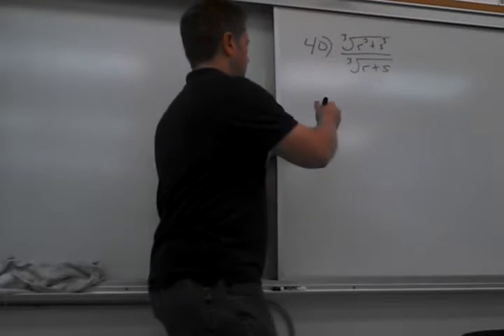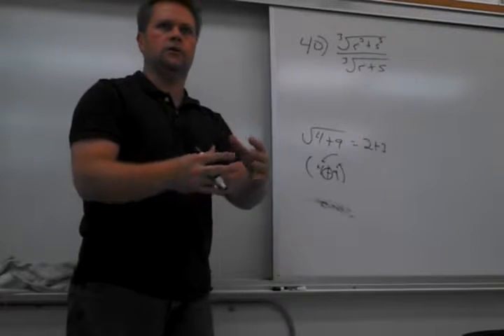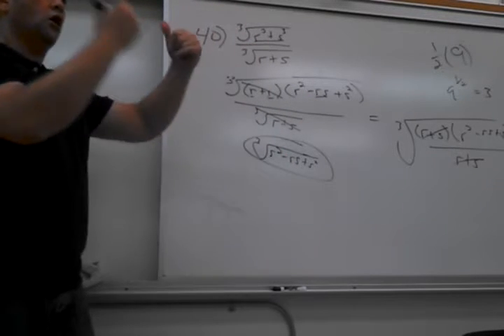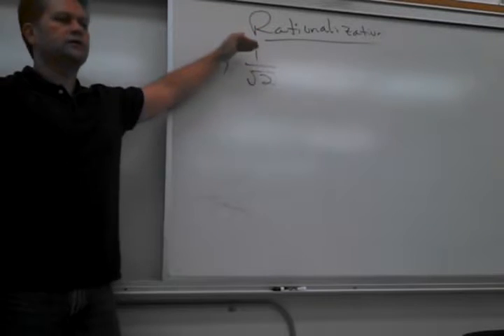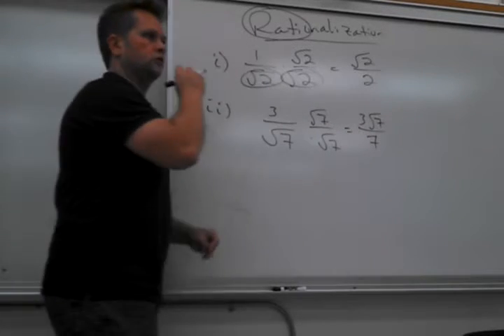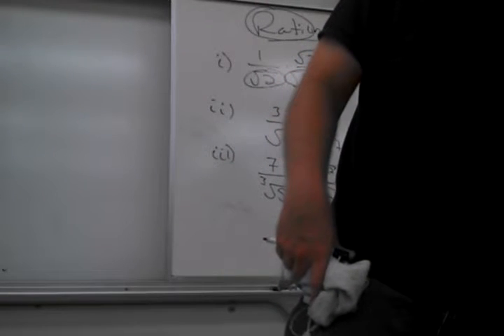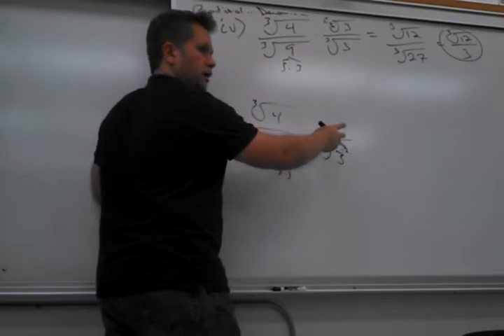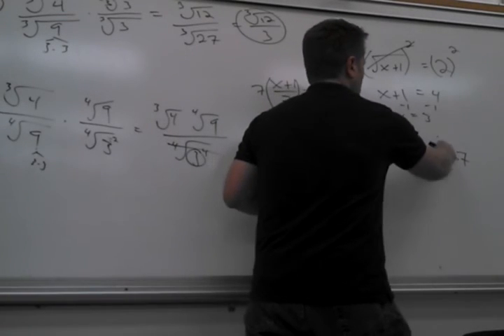Math 103, Oct 28 Lecture